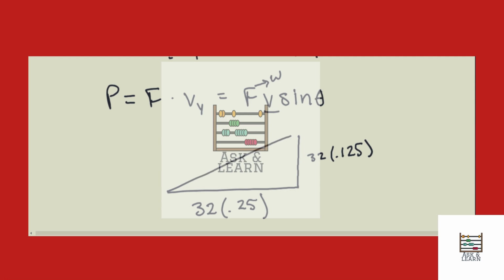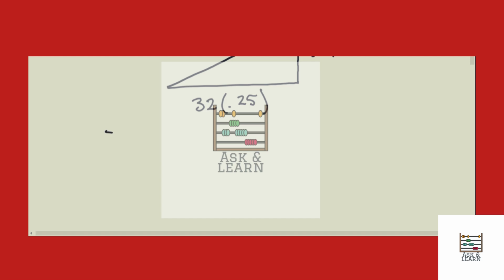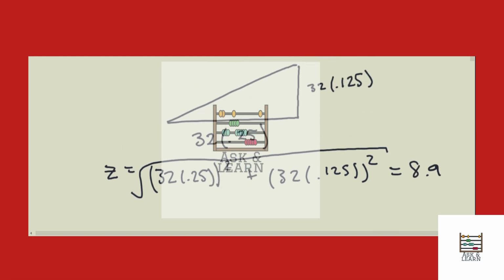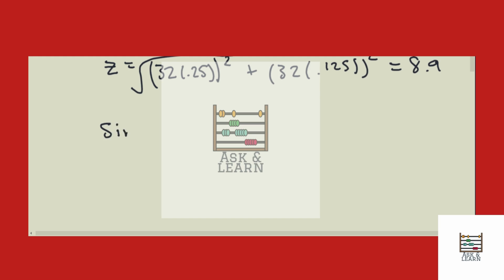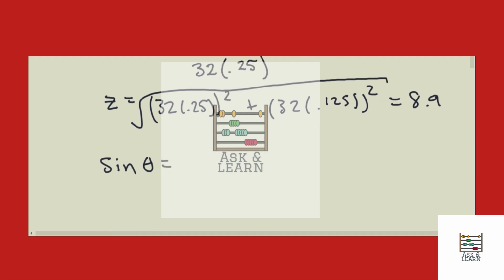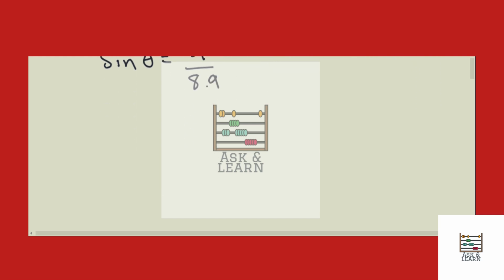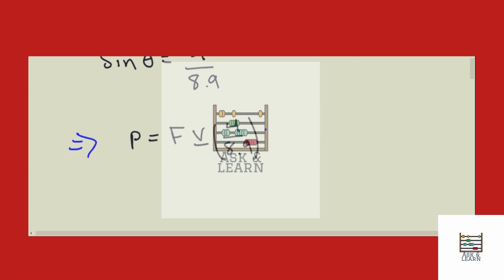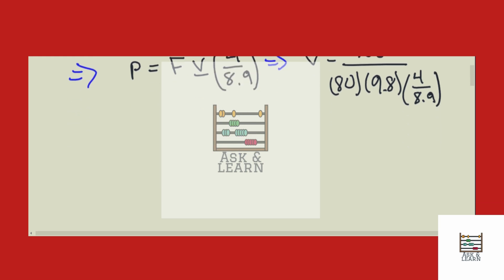If the escalator in Prob. 14-55 is not moving, determine the constant speed at which a man having a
If the escalator in Prob. 14-55 is not moving, determine the constant speed at which a man having a mass of   must walk up the steps to generate   of power-the same amount that is needed to power a standard light bulb.